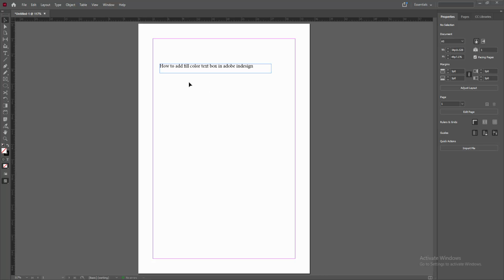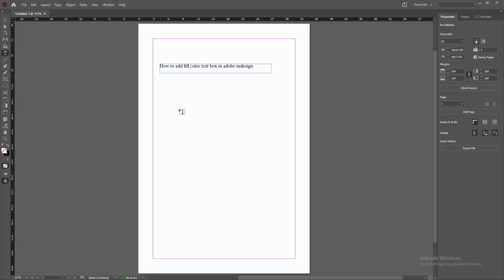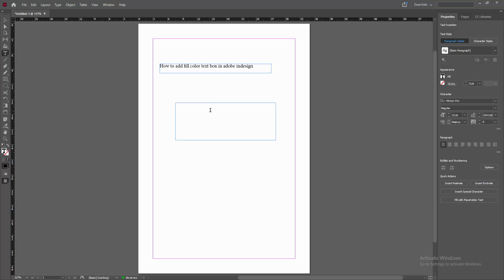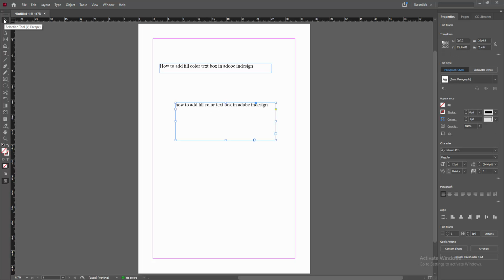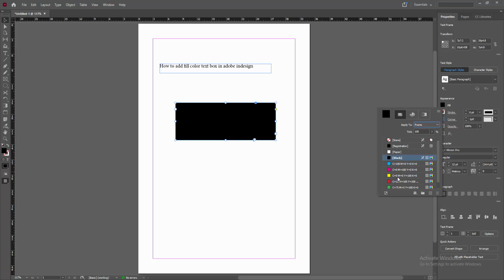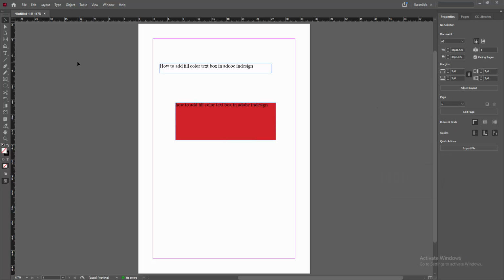how to add fill color text box in adobe InDesign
Assalamu Walaikum,
In this video I will show you, how to add fill color text box in adobe InDesign.  Let's get started.